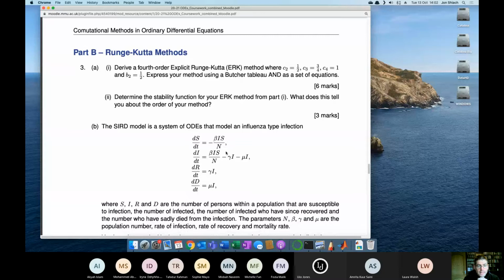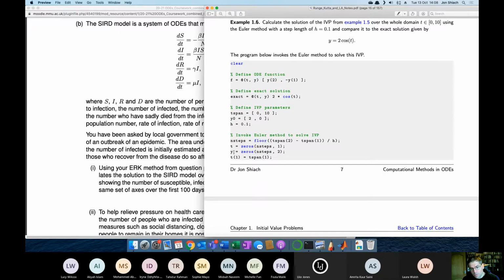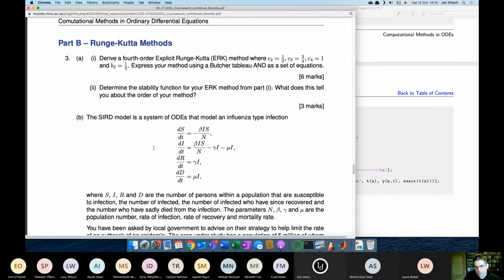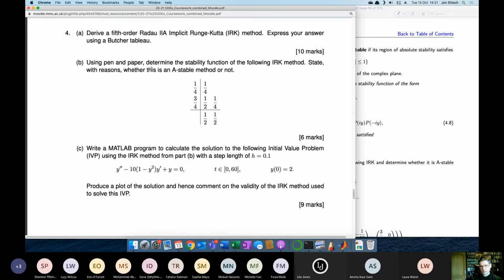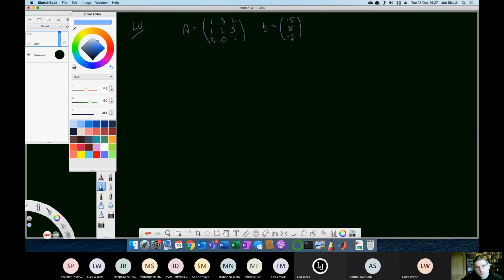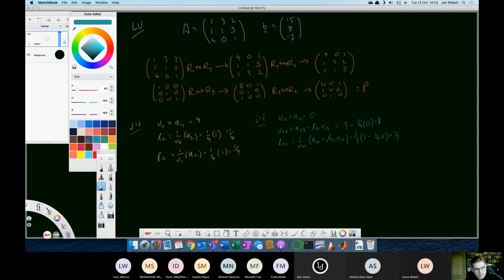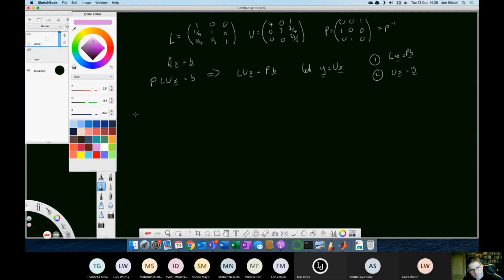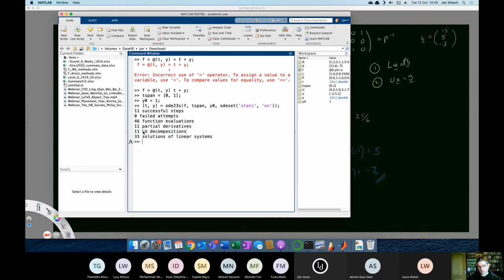Webinar 5.1 Coursework tips and LU example